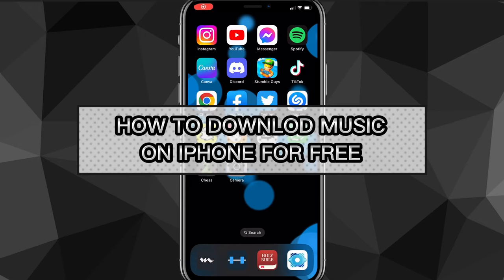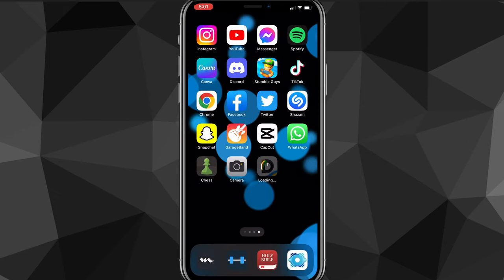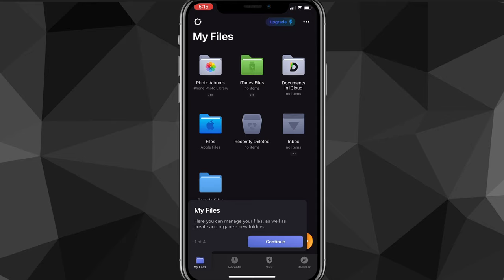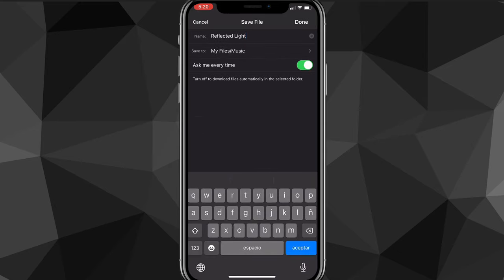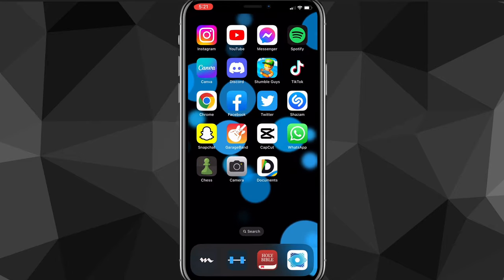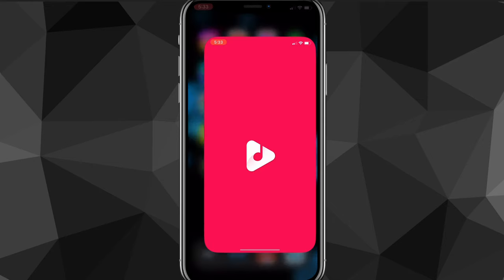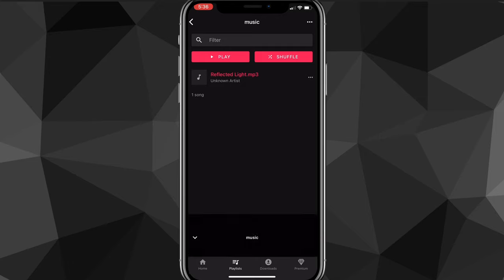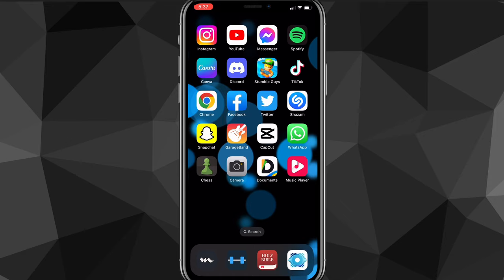How to DOWNLOAD Music on iPhone for FREE (2024)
Do you want to know how to download music on iphone for free? Then this is the video for you! I will show you how to download music on iphone.

This is a step-by-step tutorial on how to download music on iphone without computer in 2024. You can learn how to download music on your iphone by documents.